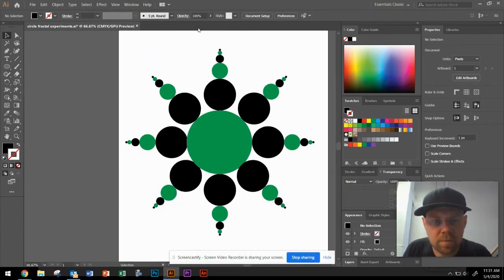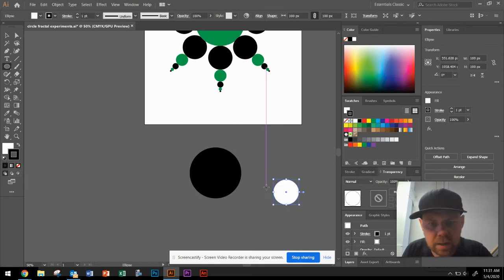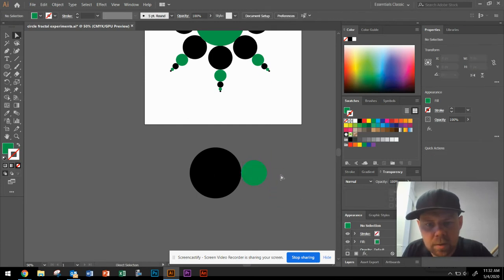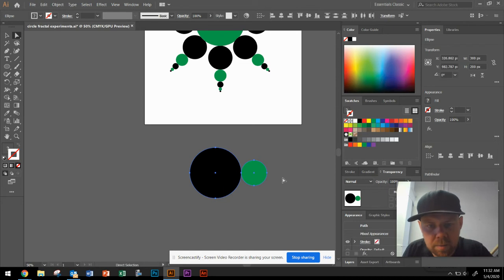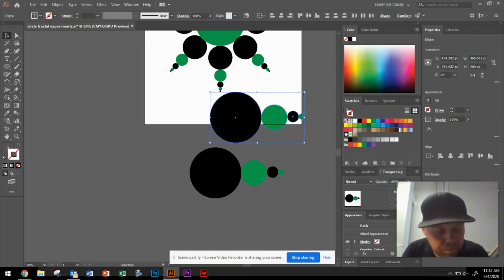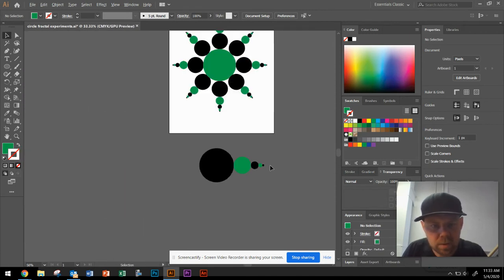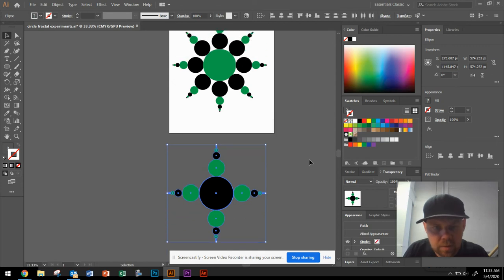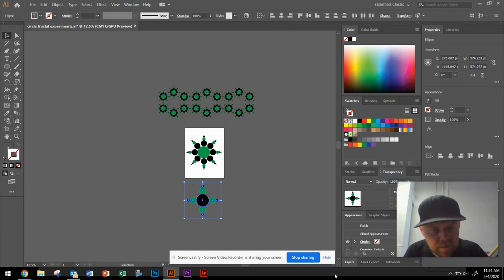Untitled: May 4, 2020 11:35 AM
Fractal Patterns with Illustrator